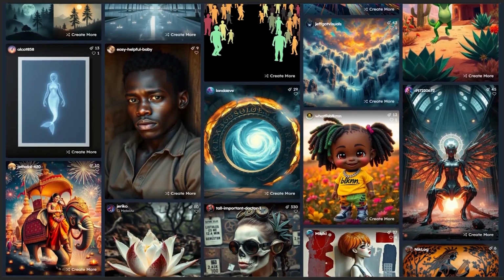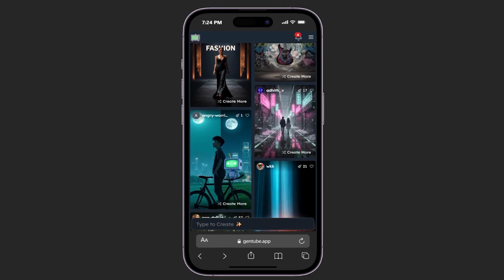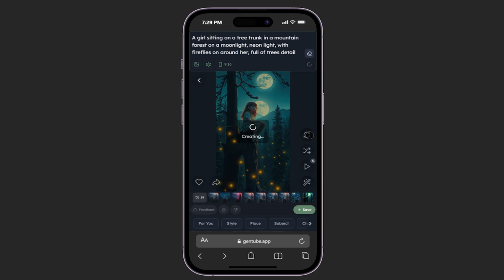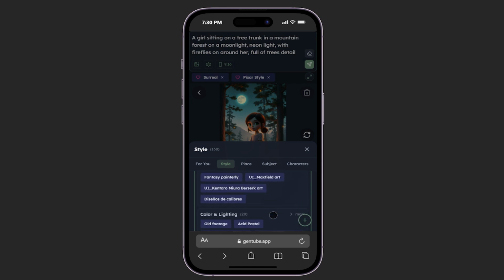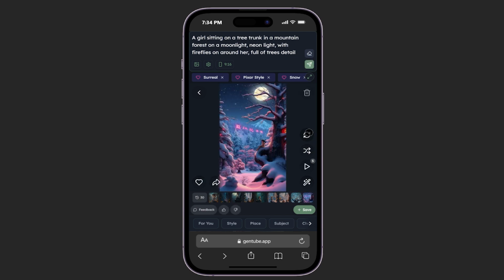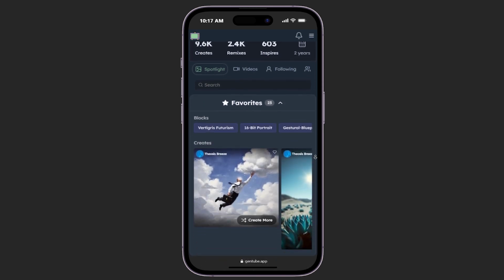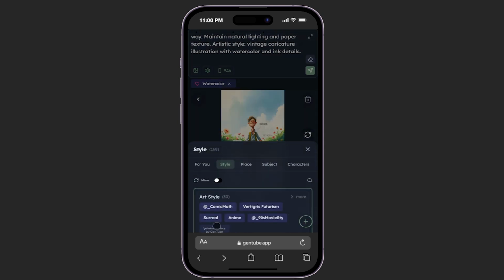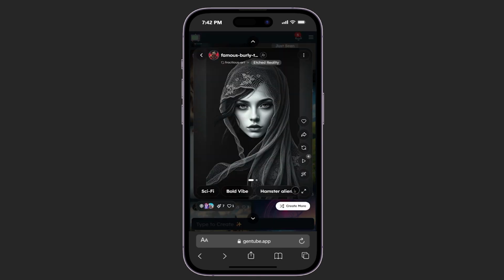Free Unlimited AI Art App! The NEW Way Everyone Is Creating (GenTube AI)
The ULTIMATE FREE AI Image Generator With NO LIMITS

Ever wanted to create amazing aiart and videos directly from your phone, completely free and without limits? This tutorial shows how to use Gentube AI, an incredible web-based platform, to generate stunning visuals. You'll learn how to select styles, subjects, and prompts to produce ai generated art and even transform images into video with image to video ai, all without needing advanced skills. This is one of the best free ai tools available for creating exceptional ai generated video content.

We will do a complete GenTube AI review, showing you exactly how to create perfect AI video scenes, how to generate an AI viral image in 3 seconds, and how to create a realistic AI model for your brand without spending a dime. We also cover unique features like the AI vending machine mechanics, how to fix or avoid the pranit controversy AI video style mistakes, and how to use this phone AI app to create long AI video content effortlessly. If you want to master artificial intelligence and discover the best free AI photo tools, this step-by-step tutorial is for you! Don't miss out on our special bonus where we show a Christmas AI tutorial style setup for viral traffic.

📌 TIMELINE
00:00 - Introduction to GenTube AI: The Best Free Unlimited AI Art Generator
00:34 - How to Use GenTube AI on Mobile: A Complete Step-by-Step Tutorial
01:27 - Mastering AI Prompts: How to Generate Realistic AI Images in Seconds
02:56 - Exploring Art Styles: From Pixar Style to Surrealism and Cyberpunk AI
04:08 - Changing Locations and Subjects: Creating Custom AI Art Environments
05:05 - GenTube AI Remix Tool: Instantly Change Mood and Lighting of AI Images
05:32 - Creator Gallery: How to Find Inspiration and Remix Other Artists' AI Art
07:10 - How to Create AI Caricatures and Sketches for Professional Storytelling
07:43 - GenTube Swipe Mode: The Easiest Way to Generate New AI Art Fast
08:12 - Final Review and How to Access GenTube AI for Free Forever

🔹 Grok 4.20 AI Image Editor: The Most Powerful FREE AI Image Editor You Need to Try